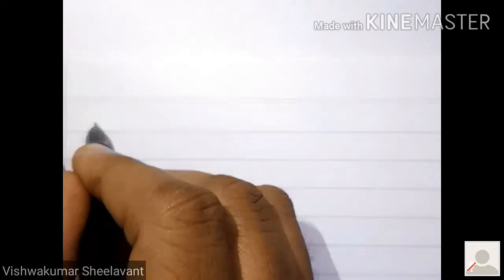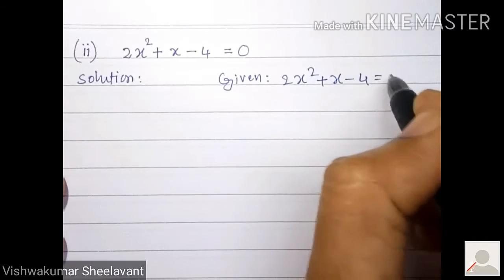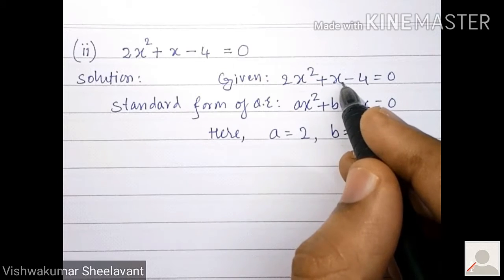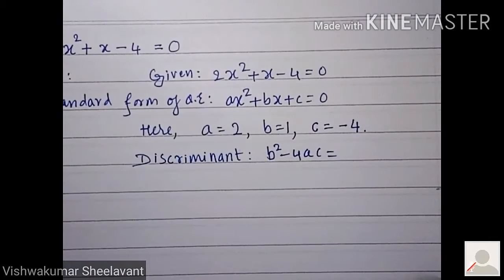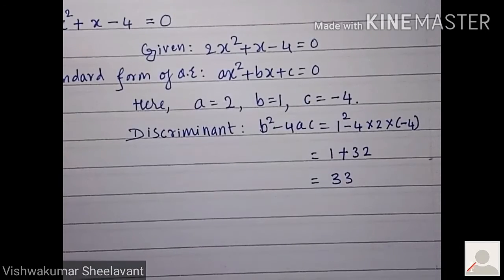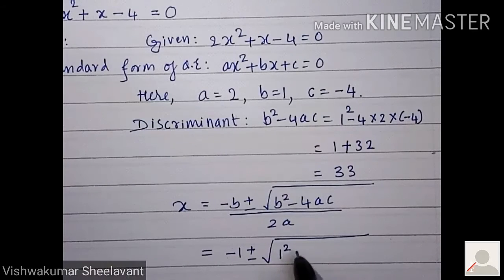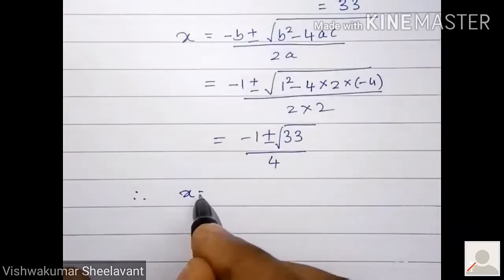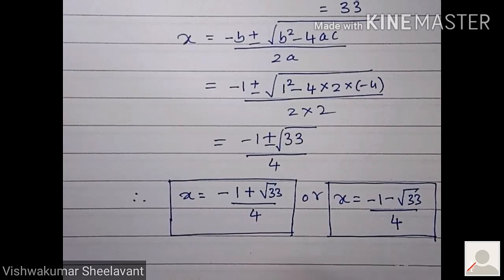Exercise 4.3 : Q2. (ii).